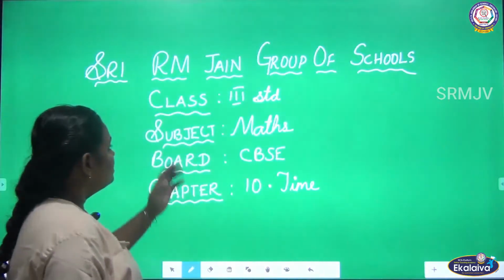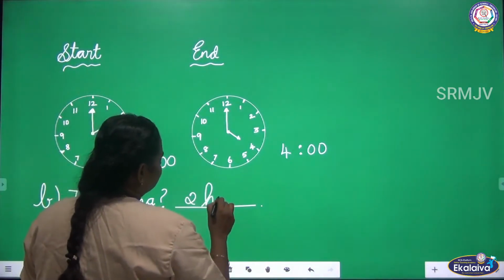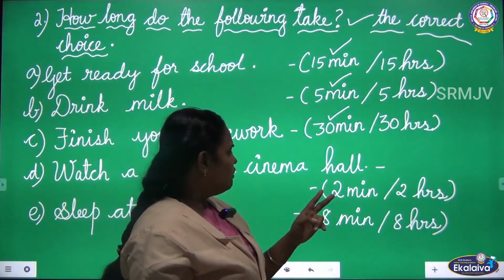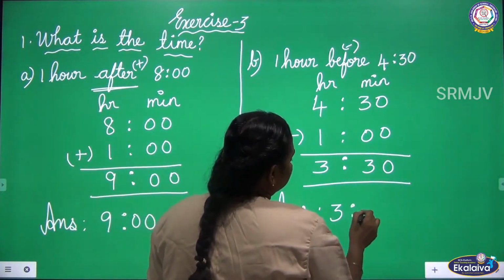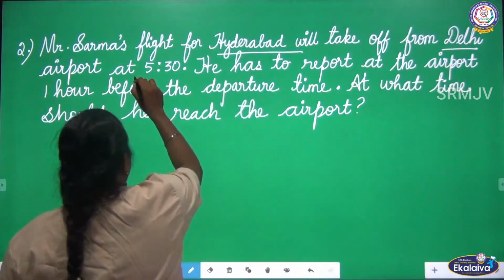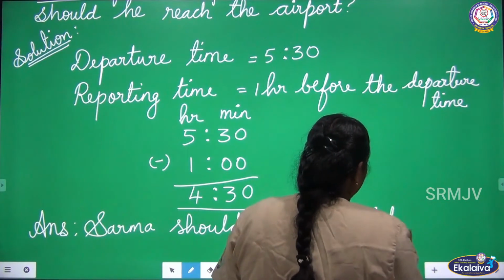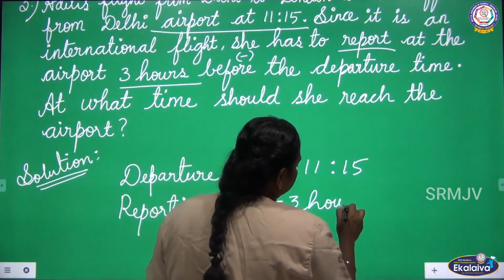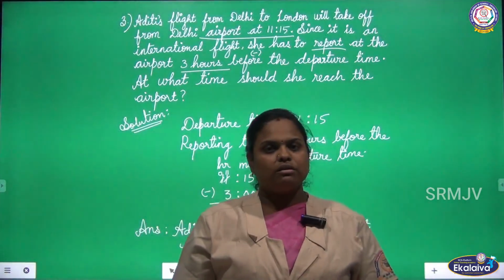CBSE - Class - III Maths - Chapter- 10 - Time -Ex . 2 and 3